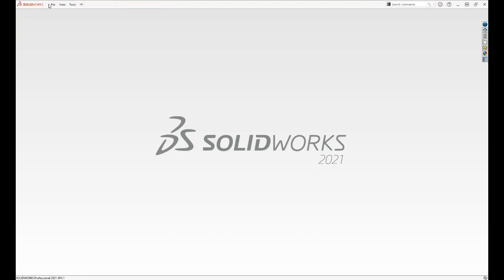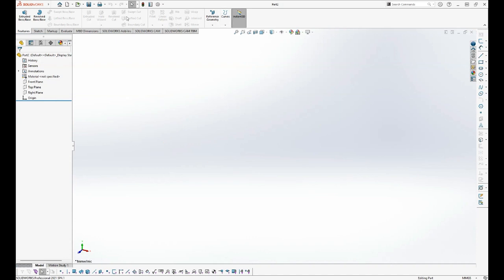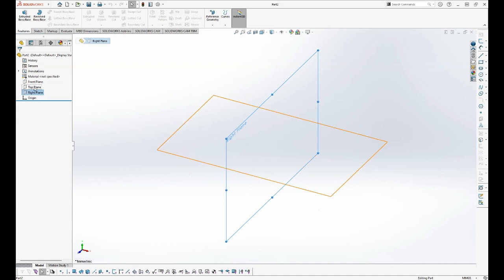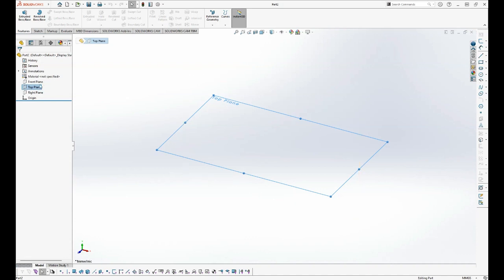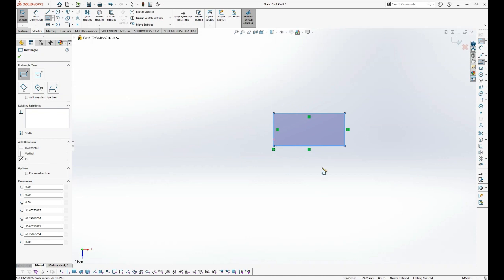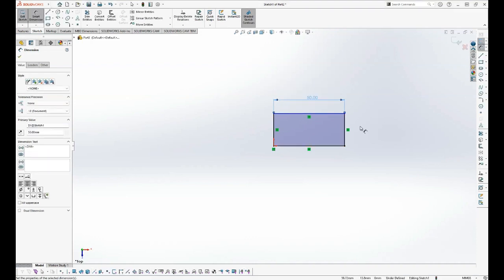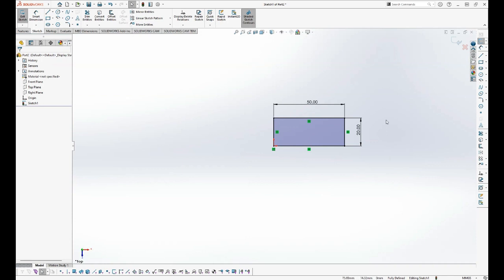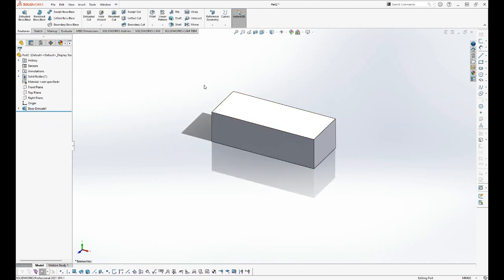Solidworks Training Session 1 Ultimate beginner -Basics from converting 2D into 3D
Opening the Application up to converting 2D into 3D